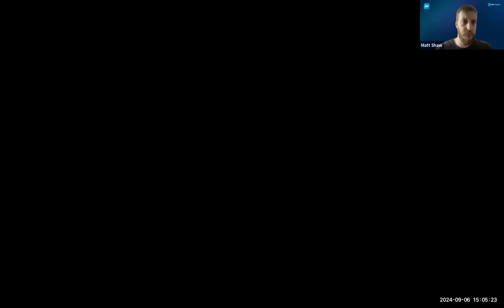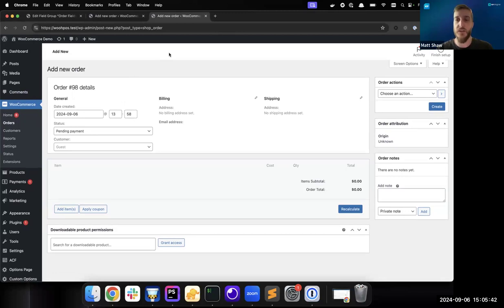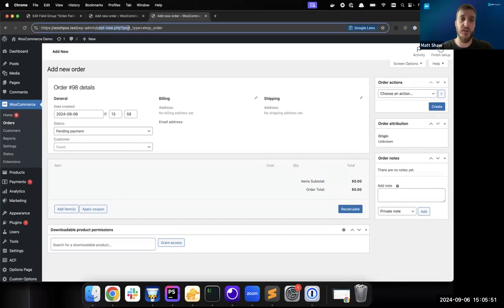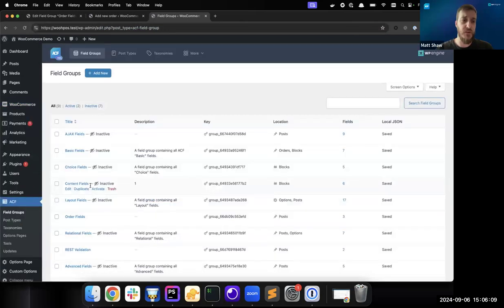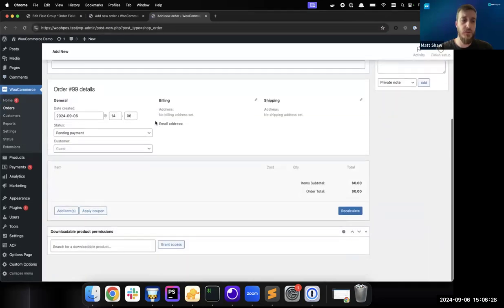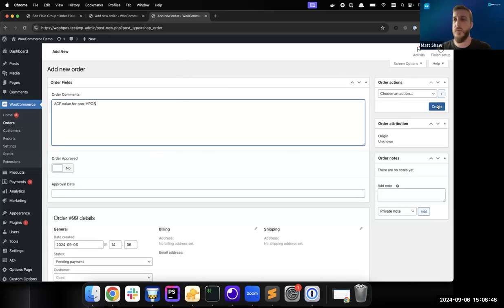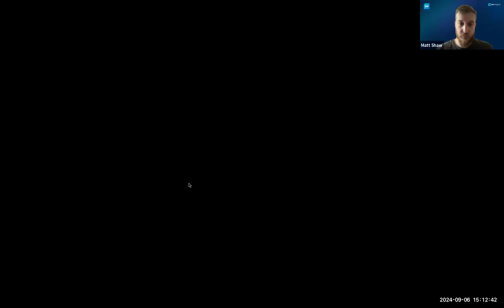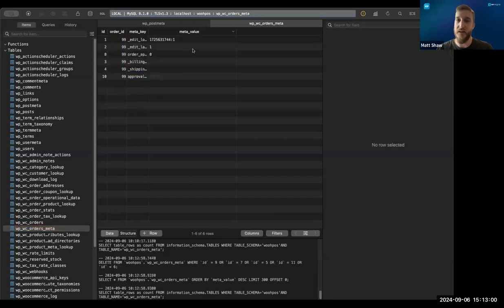ACF Chat Friday – September 6, 2024: Supporting WooCommerce HPOS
In this ACF Chat Fridays session we dive into the WooCommerce HPOS support coming in ACF 6.4.